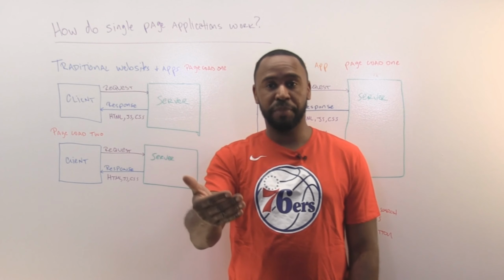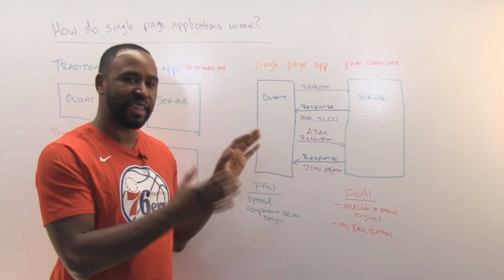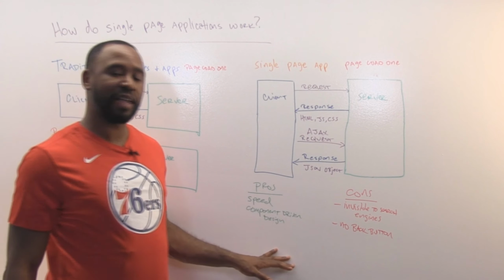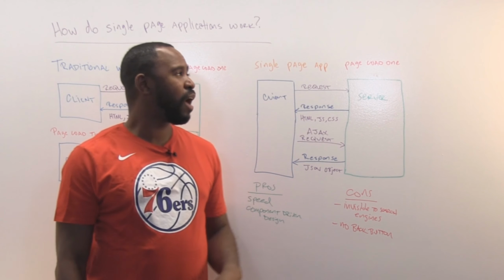Rank & File: How Do Single Page Applications Work? | iPullRank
JavaScript is an undeniable technology that is reasonable for most of the functionality of the modern web. As a result, JavaScript SEO is a base level requirement for most sites. The JavaScript technology that has been particularly challenging for SEO is the Single Page Application. Libraries like React, Angular and VueJS are all SPA frameworks.

In this episode of Rank and File, I break down how Single Page Applications work and why the impact SEO in efforts to help you better understand the problem and what to look for.